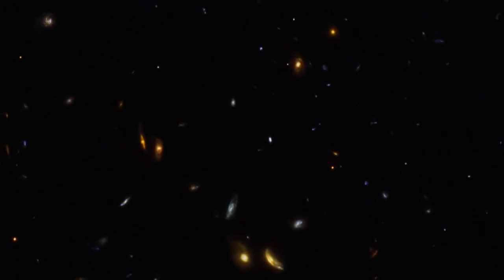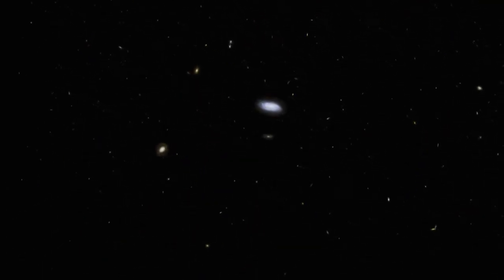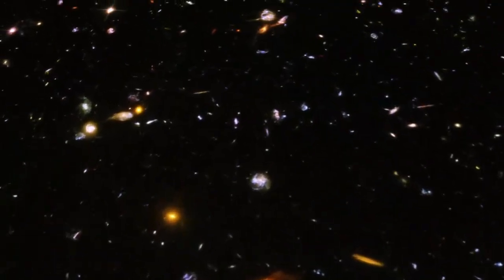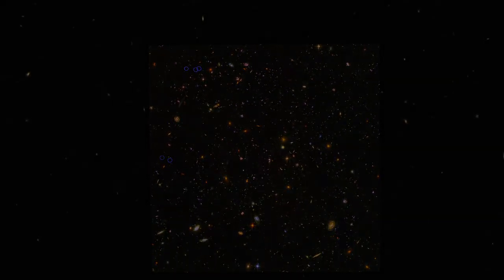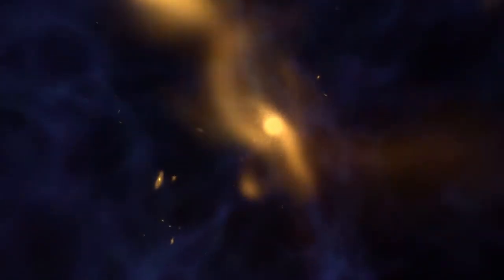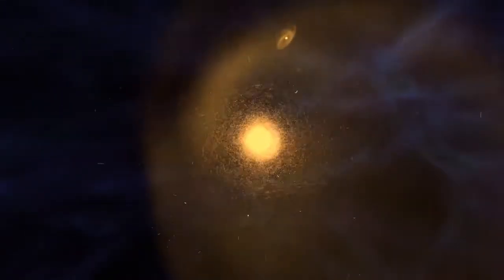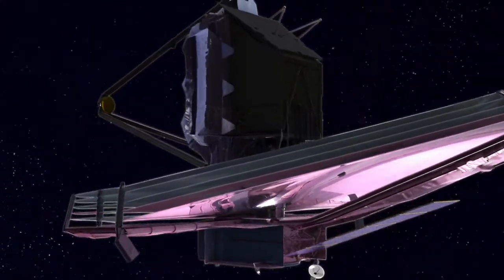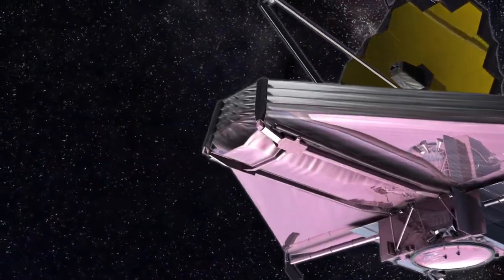Galaxy Evolution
Regardez comment le télescope spatial James Webb pourra mettre à notre portée l'observation de la naissance des premières galaxies.

Crédit : NASA